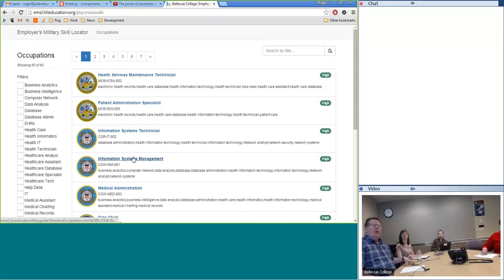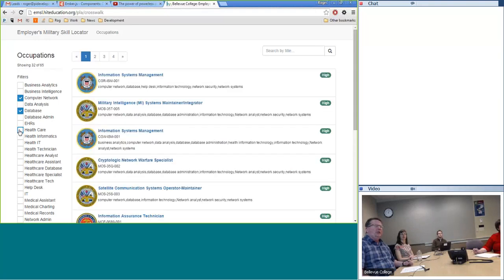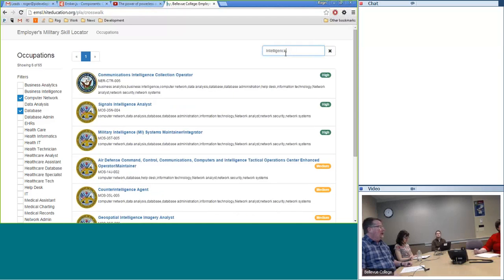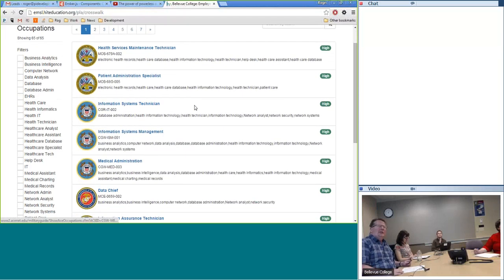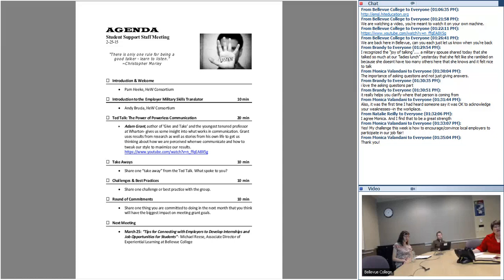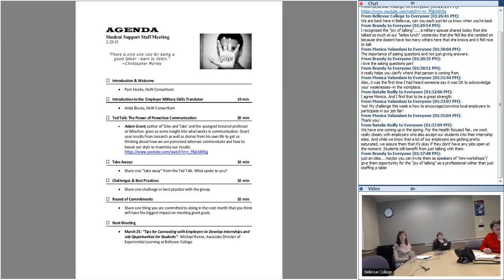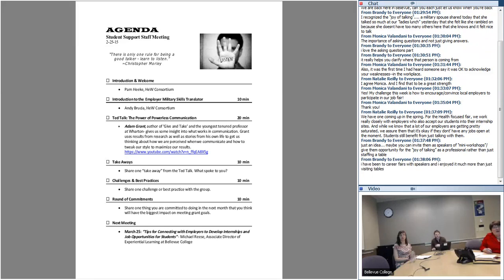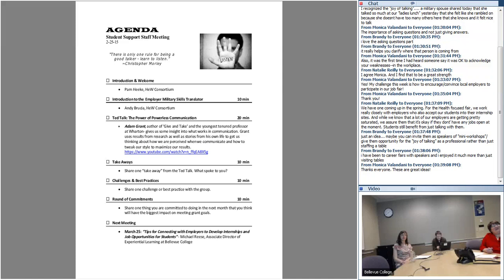HeW Student Support Staff Meeting (2-25-2015)